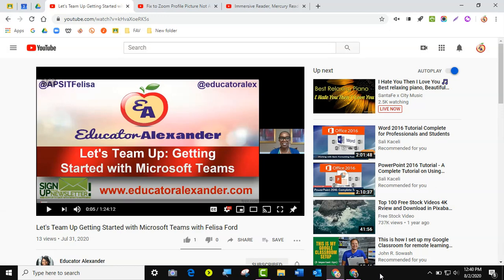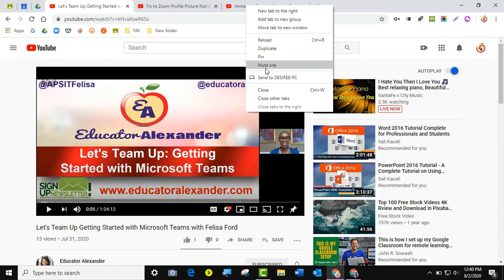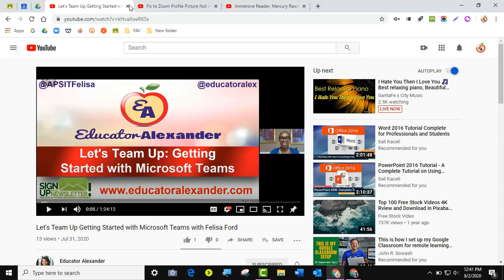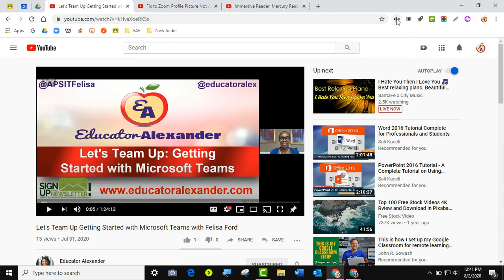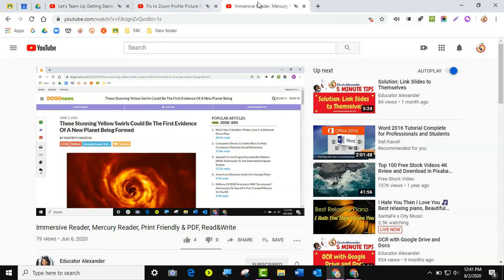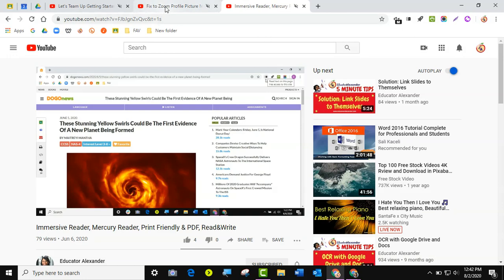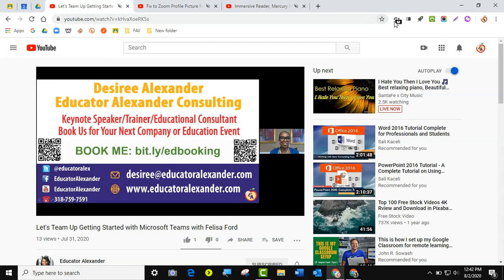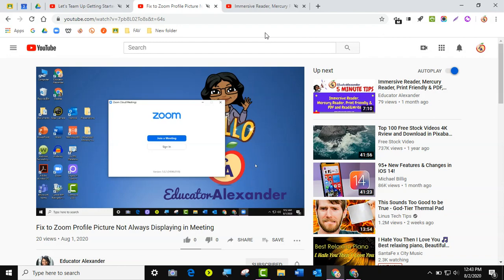Mute Tab Extension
Learn how to use the Mute Tab Extension to only hear one tab at a time when using Chrome.